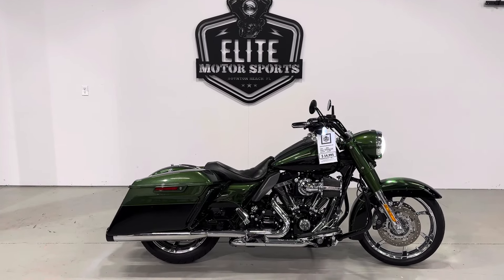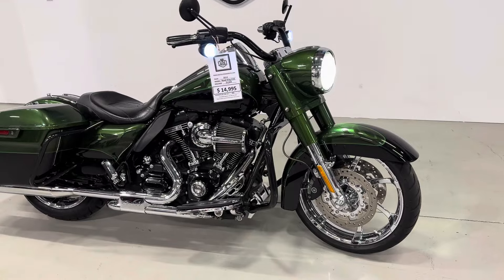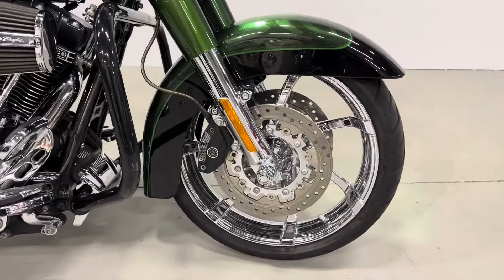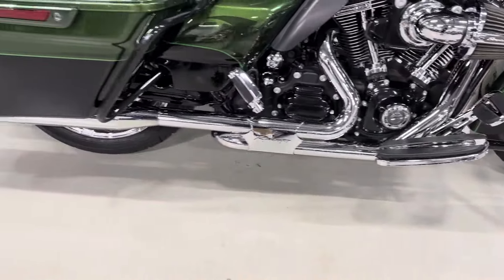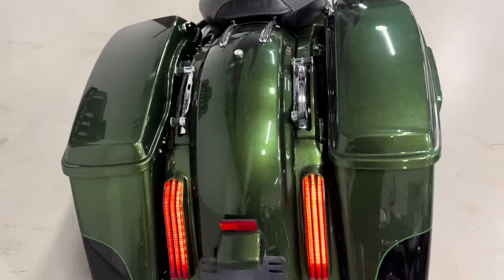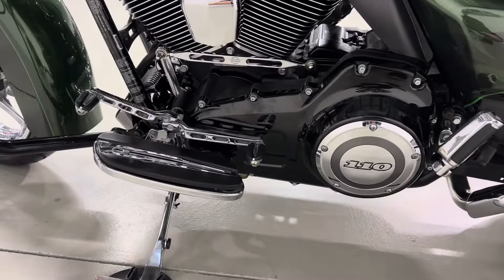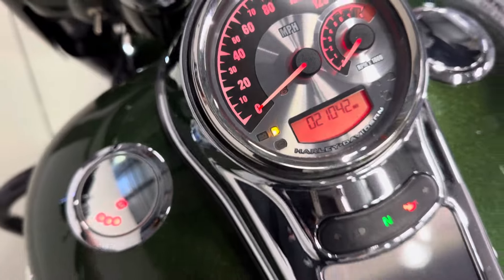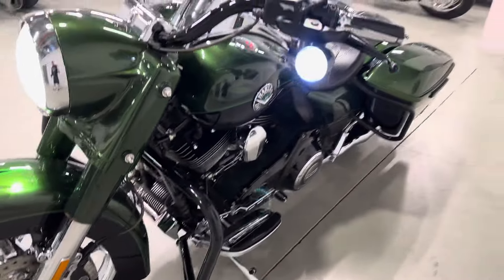2014 Harley Davidson Road King CVO FLHRSE Rinehart Exhaust 21k miles Screamin Eagle